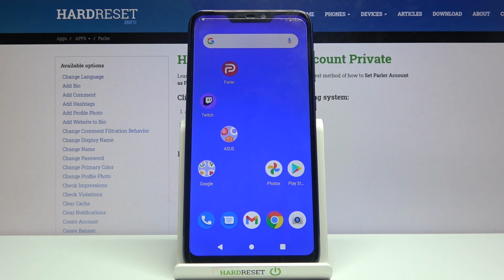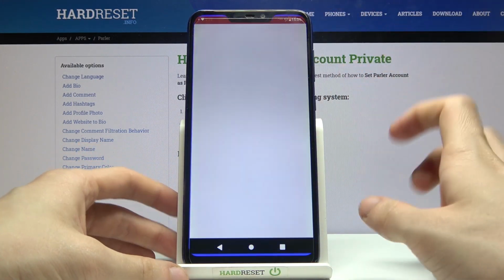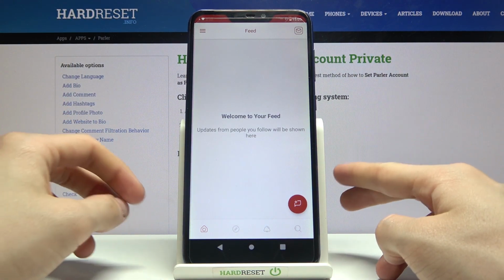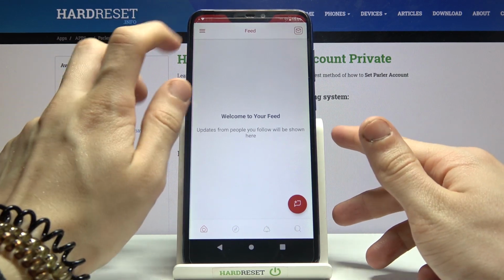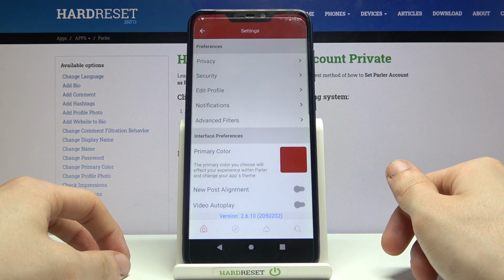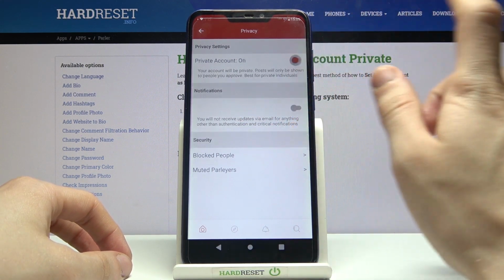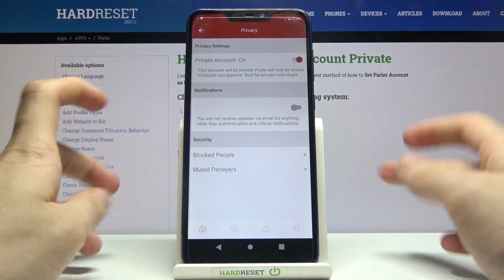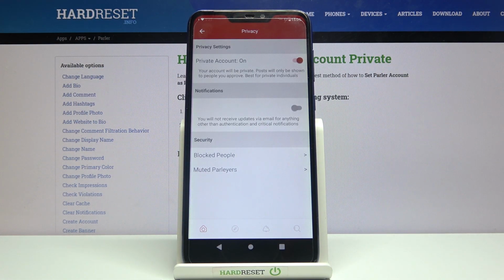How to Set Parler Account As Private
Learn more info about Parler app:
If you want to hide your posts and photos from your Parler account, find out how. Our specialist will show you how to change the privacy settings of your Parler account. Follow our instructions and go to the app settings, then set your account as private. If you do so, all your posts and photos will be inaccessible to people who do not follow you or to people who are not users of Parler. Find out more about the Parler app - visit our YouTube channel and look for tutorials there.

How to set Parler account as private? How to change Parler profile privacy? How to make your Parler Account private?